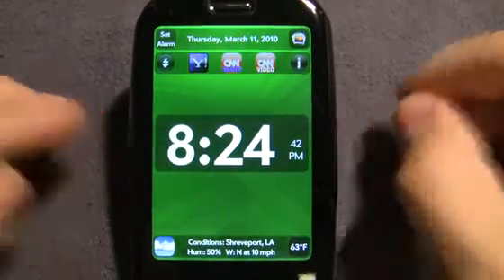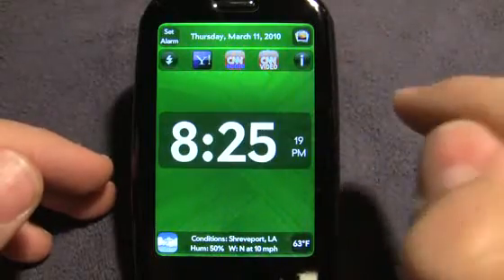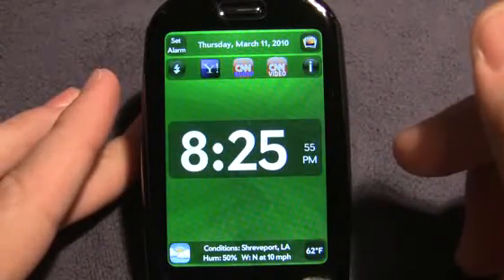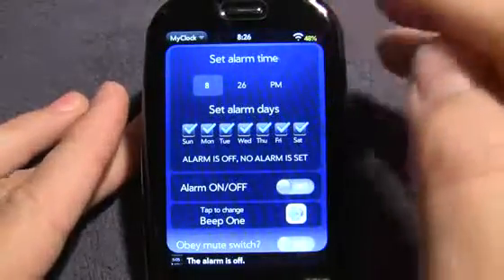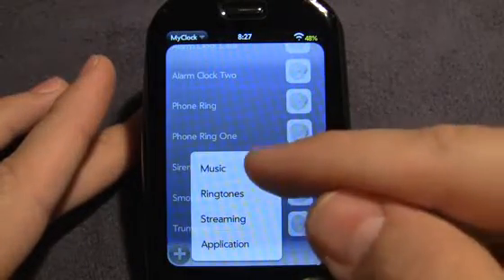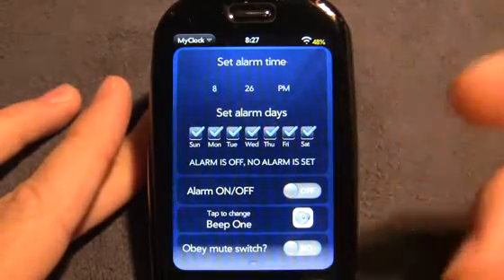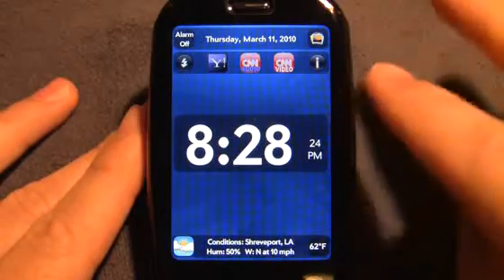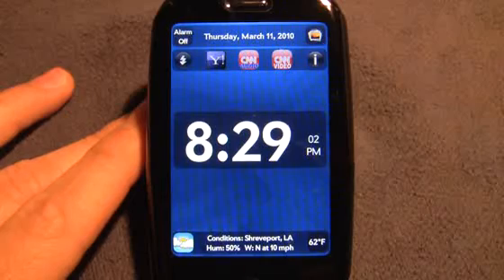MyClock Review - ABESAPPS - webOS app review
This is a review of the webOS app "MyClock" by ABESAPPS for the Palm Pre and Pixi.